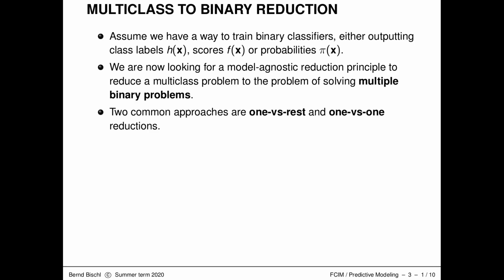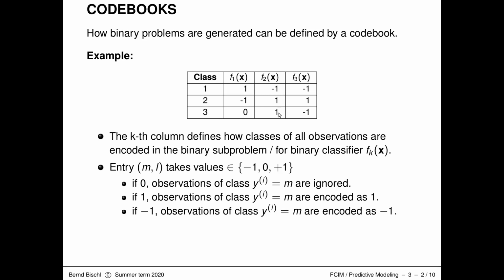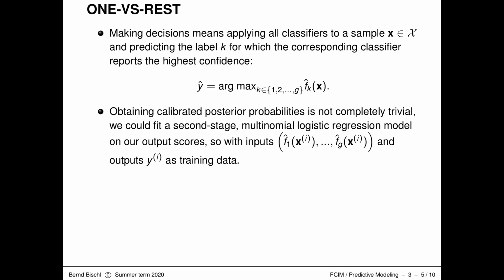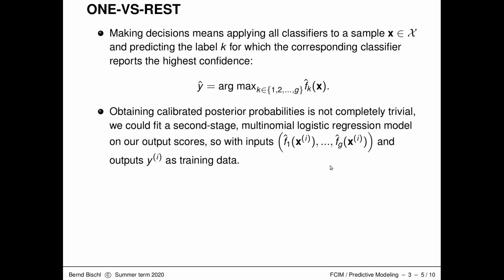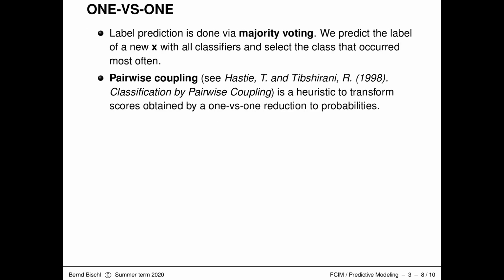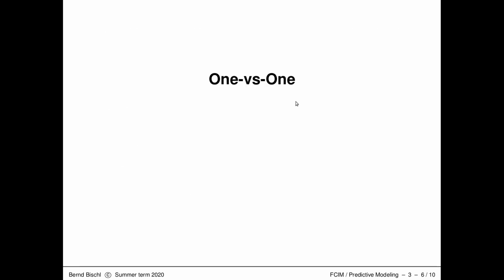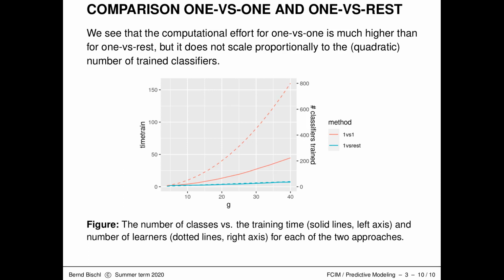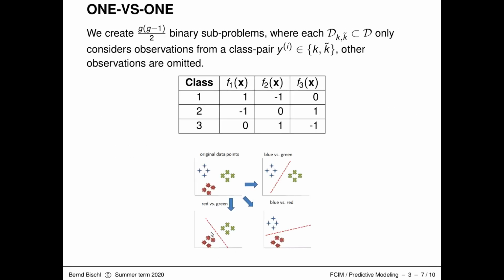SL - 12 Multiclass Classification - 03 One-vs-One and One-vs-Rest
📌 Topic: Multiclass Binary Problem, One-vs-One, One-vs-Rest.